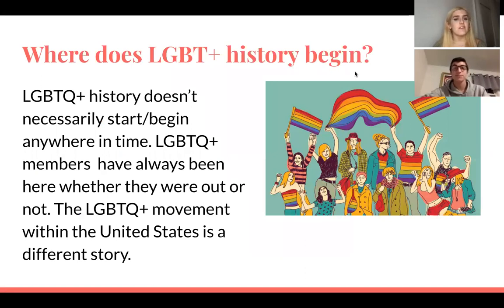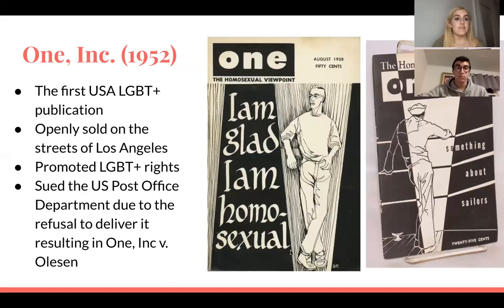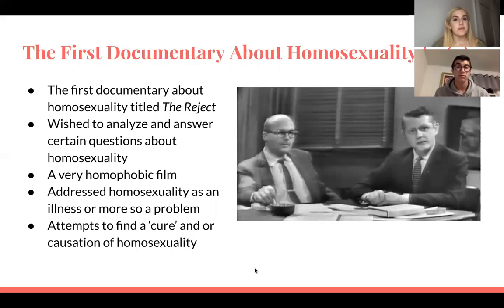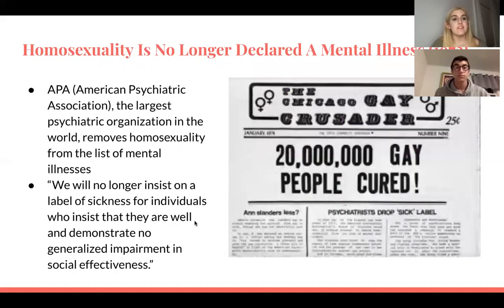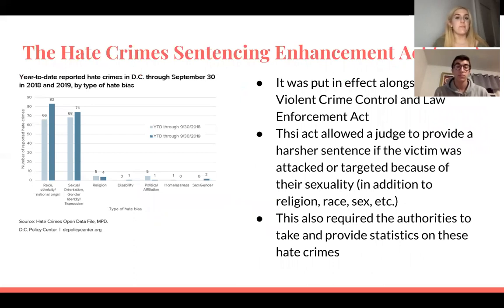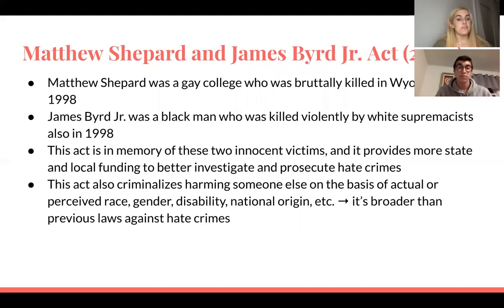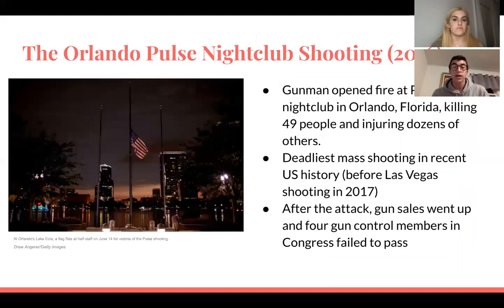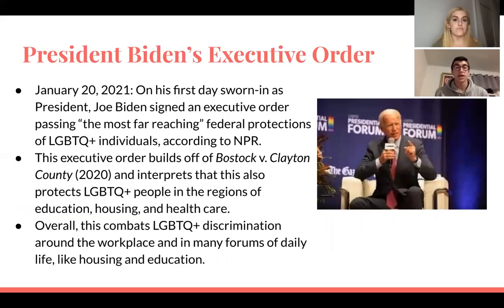LGTBQ History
Equality Day - Period 2 - LGBTQ History